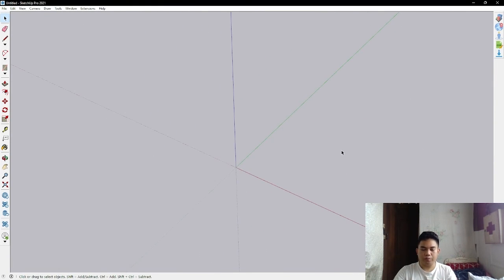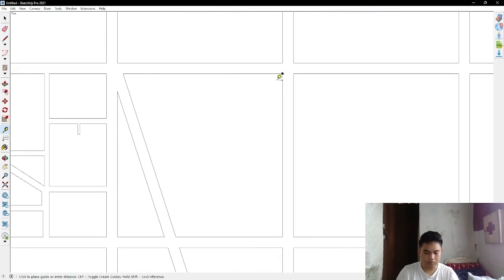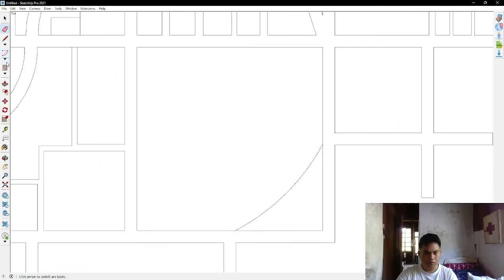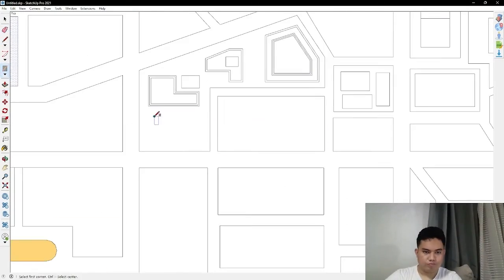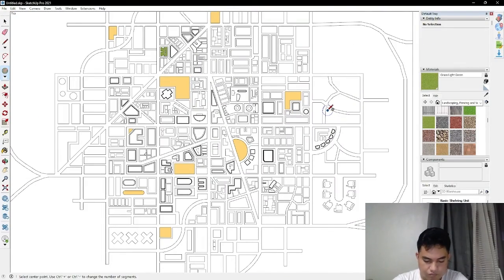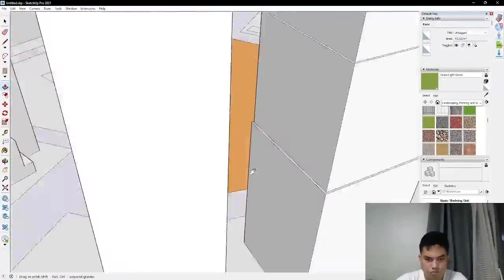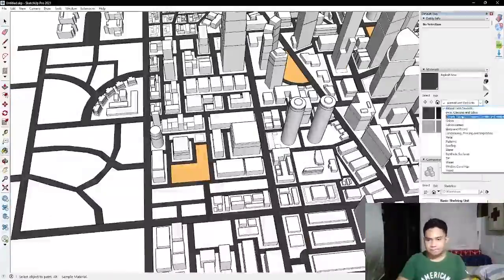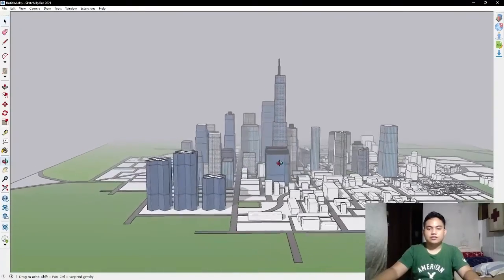City Bulding_Computer-Aided Drafting_Hands-On Demonstration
Midterm requirements for Computer-Aided Drafting using Google Sketchup. Speed Building model city in sketchup.